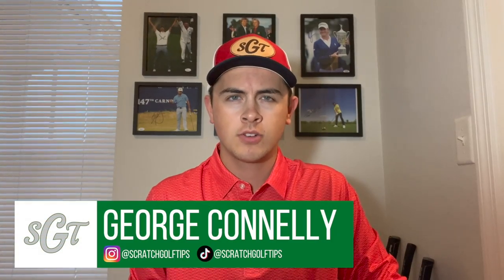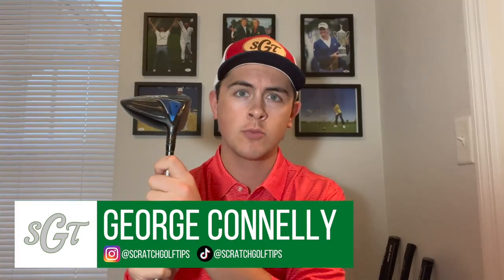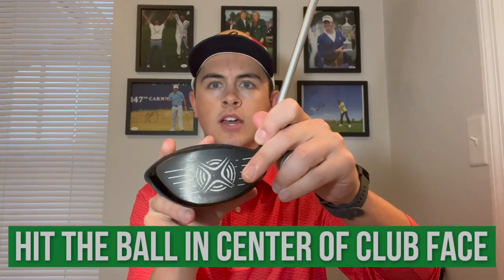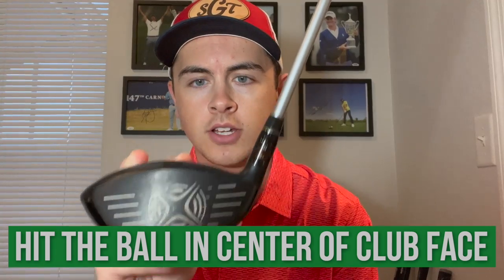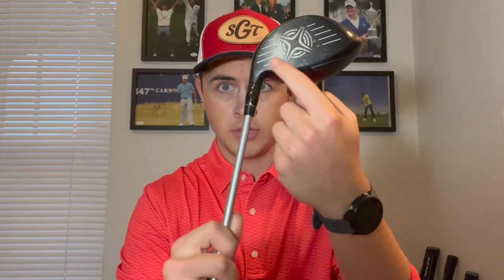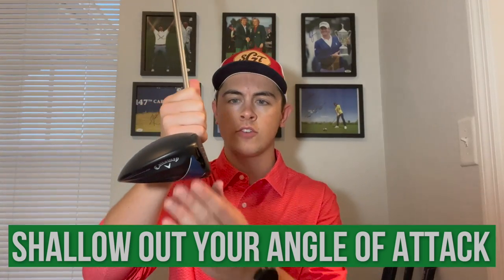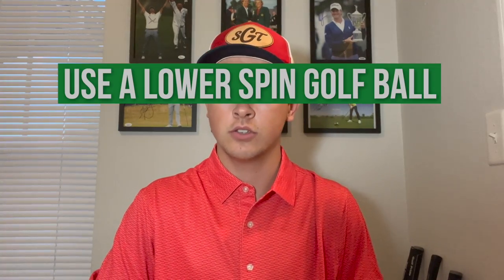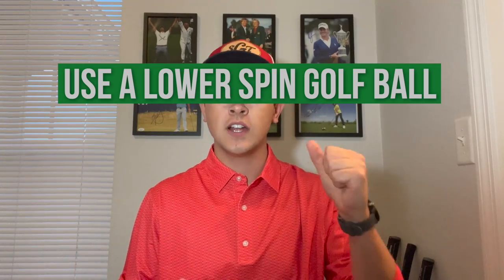How to Reduce Spin with your Driver!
In this video, we'll show you how to reduce driver spin rates with practice. This is a common problem that can affect your golf game, and we'll show you how to fix it!

By reducing your driver spin rate, you'll hit the ball straighter and with more accuracy. Watch this video and learn how to reduce driver spin with practice!

If you're struggling to reduce driver spin rates, this video is for you! By following my tips, you'll be able to reduce driver spin and improve your golf swing! This is a simple technique that can have a big impact on your game, so be sure to watch it and apply it to your practice sessions!

Hard Golf Balls (Lower Spin)
Soft Golf Balls (Higher Spin)
In today's video we breakdown the importance of hitting lower spin tee shots with your driver, and how to actively work to reduce spin with your driver!